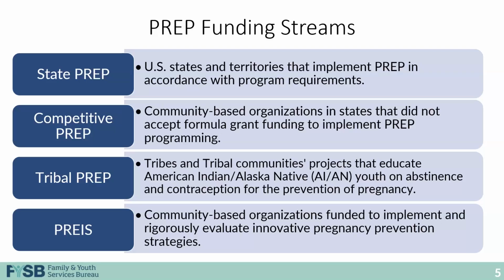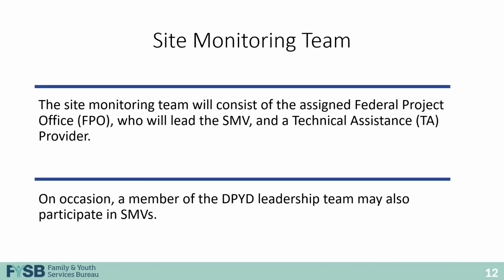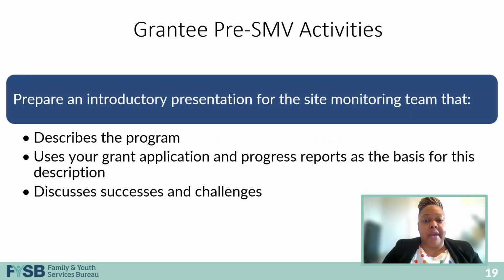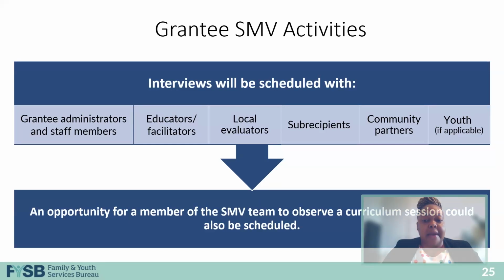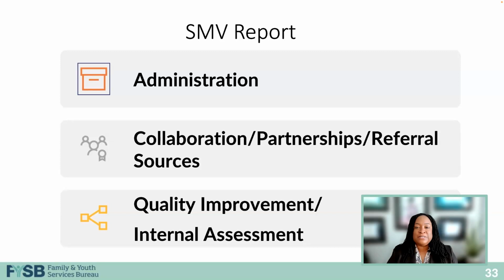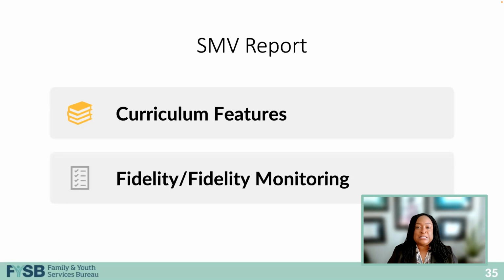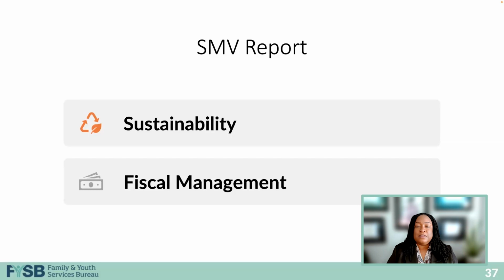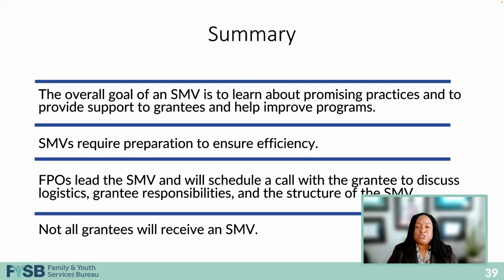Yes! It's time for a Site Monitoring Visit Tips, Tools, and Strategies for a Successful Visit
Site monitoring visit (SMV) protocols ensure grantees have a clear understanding of the purpose, goals, and processes for conducting SMVs. During SMVs, program implementation is examined and evaluated, as is the grantees’ compliance with project goals and legislative and programmatic requirements. This briefing explores the application of strategies, best practices, and tools to evaluate and improve SRAE and PREP programming during site monitoring visits. Briefing recorded June 23, 2023.